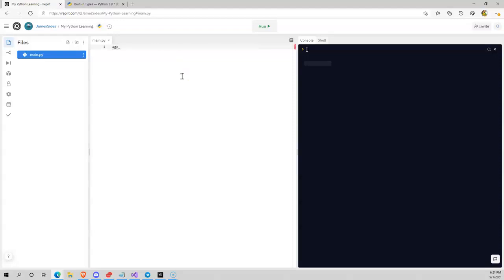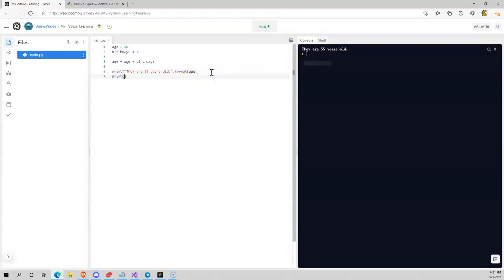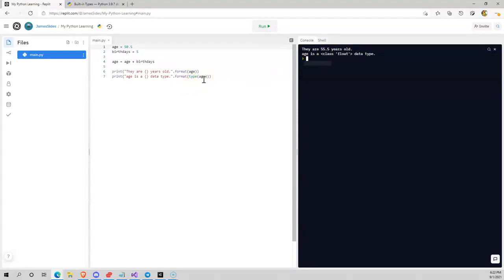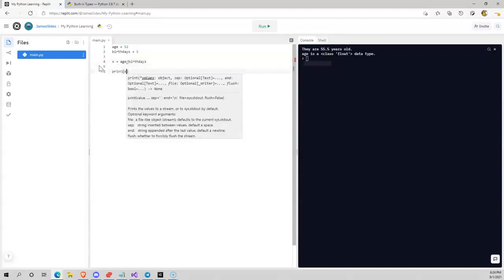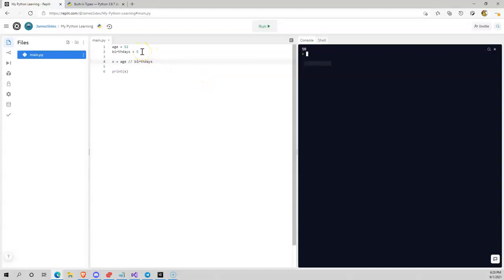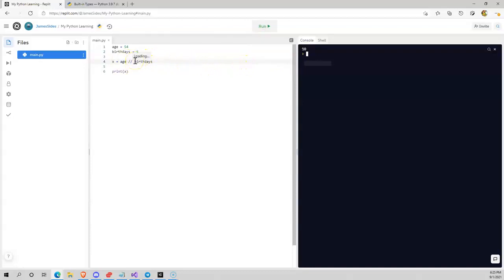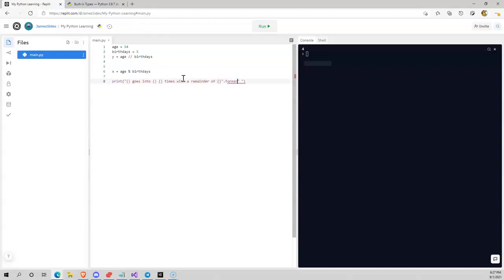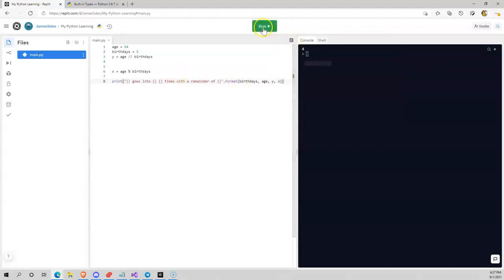Learn Python (Video 10) Numbers in Python